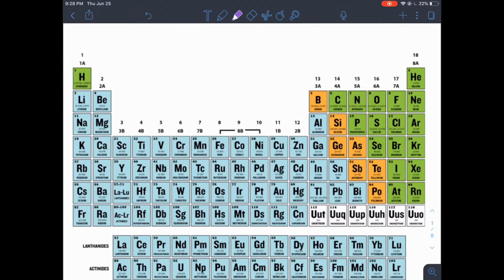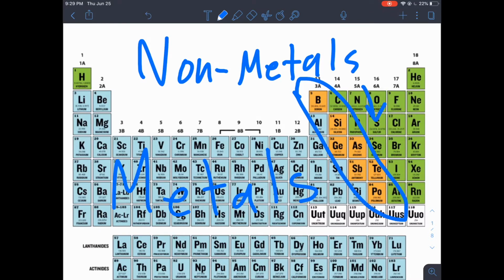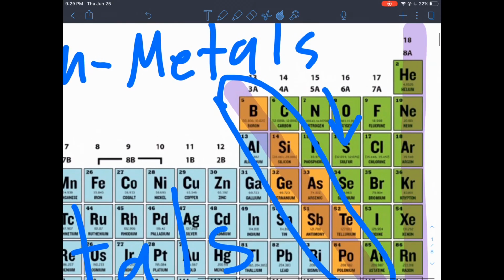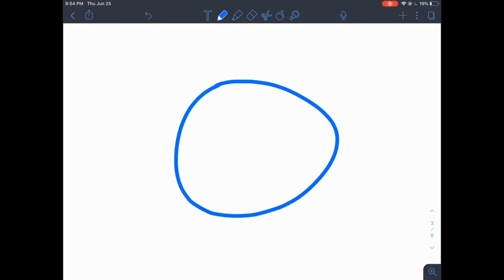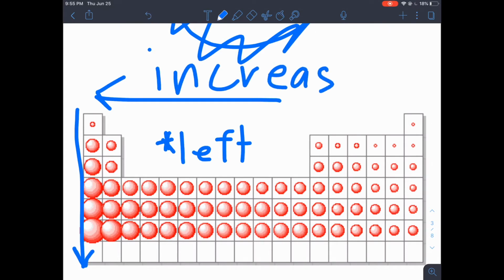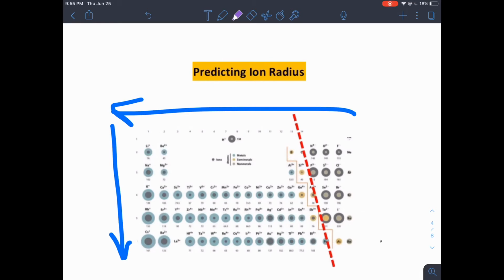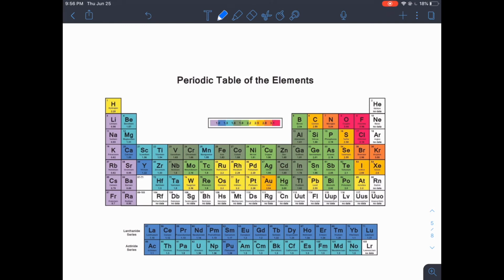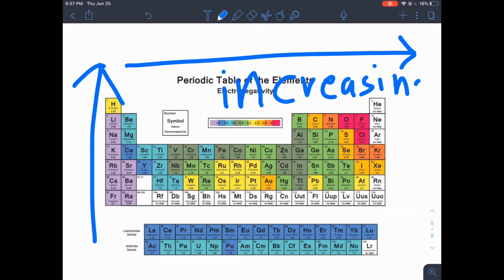Periodic Trends- Kyle F